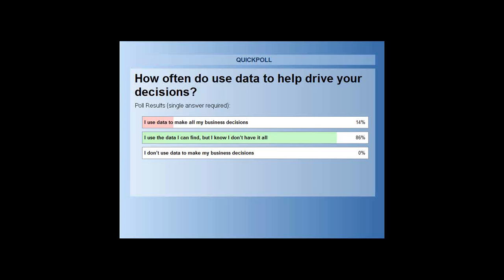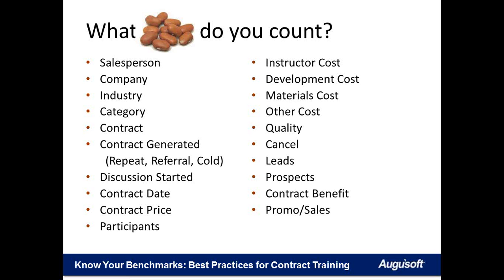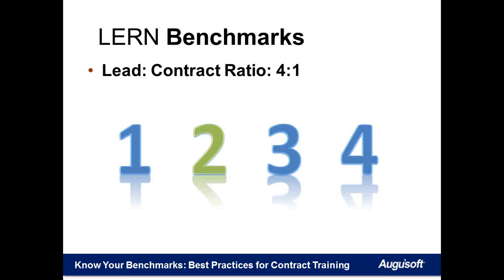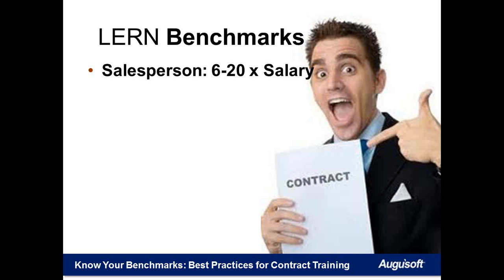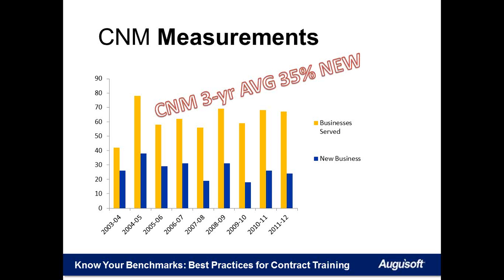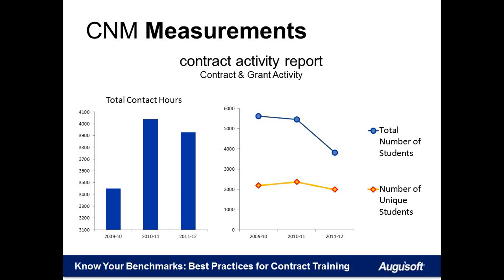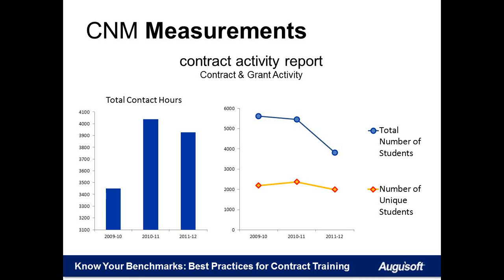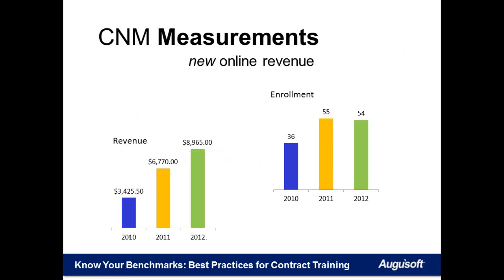201210-31-Know-Your-Benchmarks-Best-Practices-for-Contract-Training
Leslie Larrabee, Director of Marketing & Sales for California Corporate College, and Evelyn Dow-Simpson, Associate Director of the Workforce Training Center at Central New Mexico Community College (CNM) discuss the most important benchmarks for contract training in this webinar.